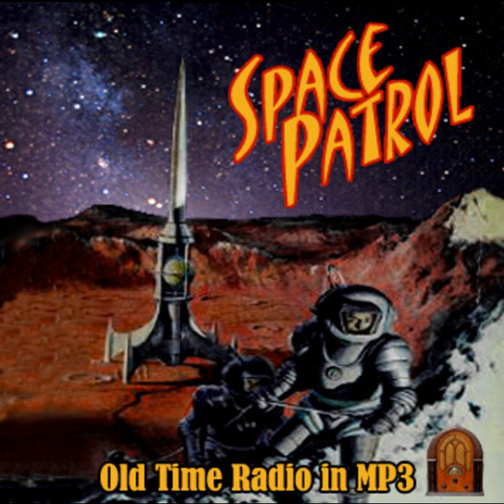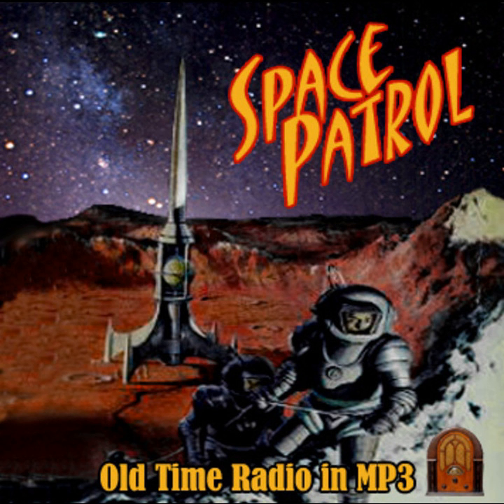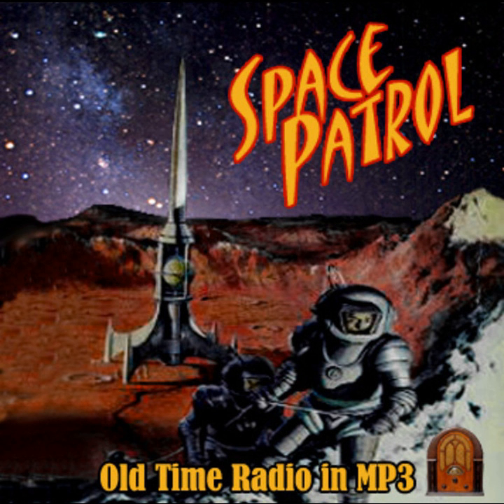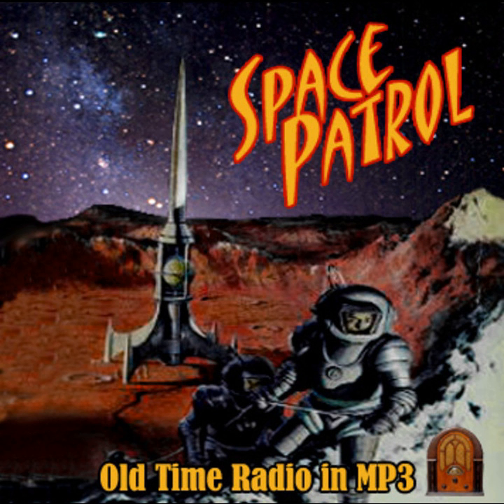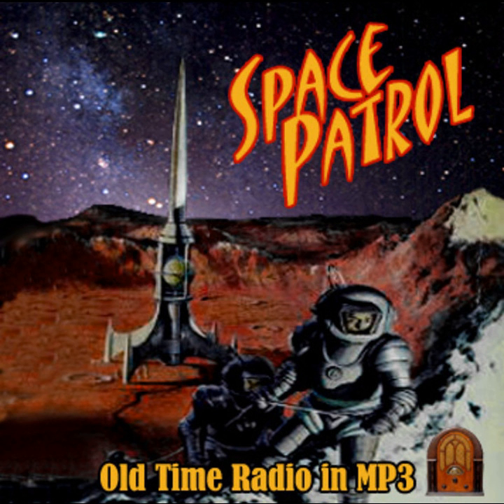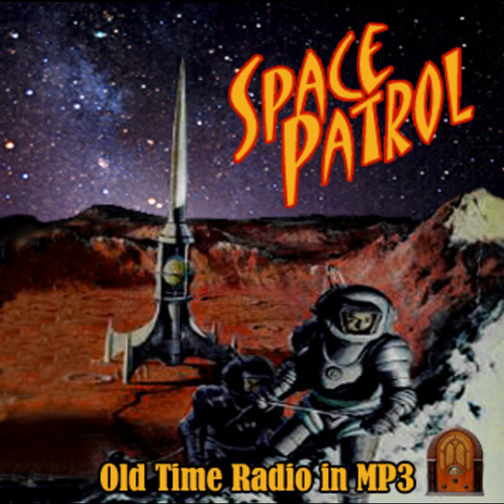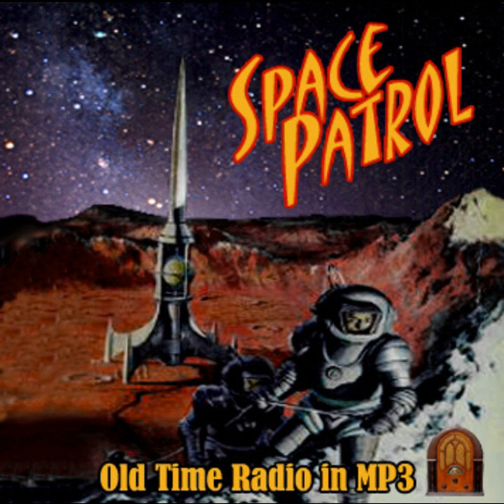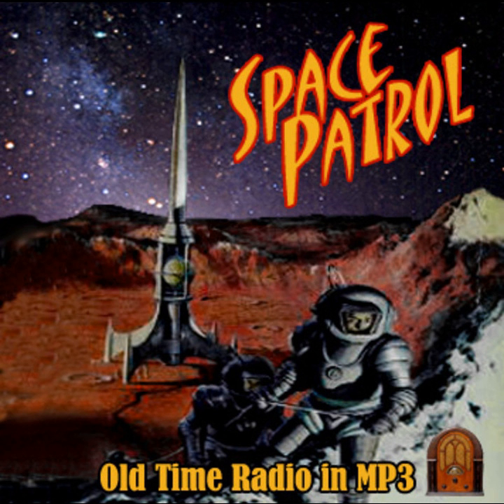Space Patrol - Peril over Jupiter